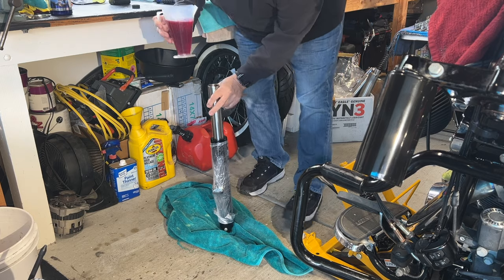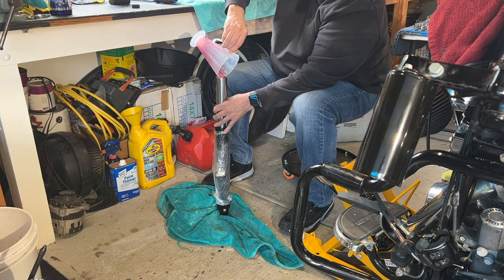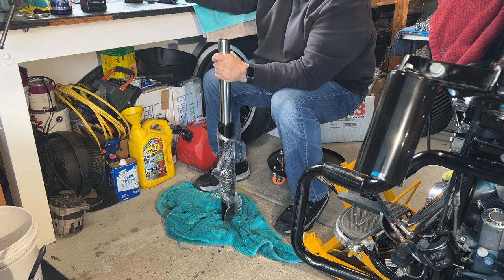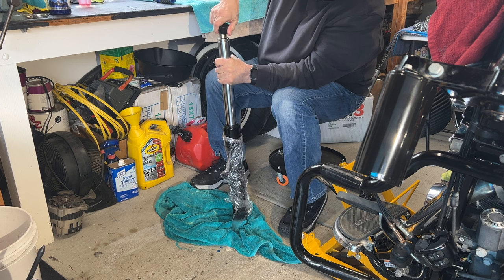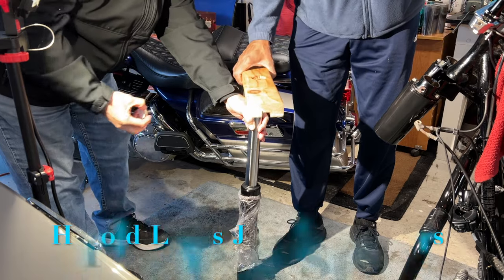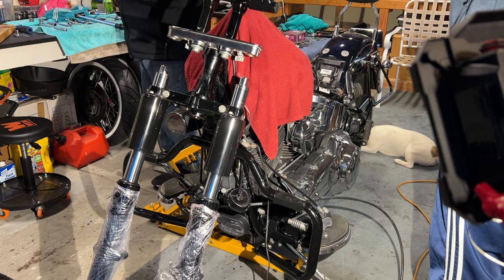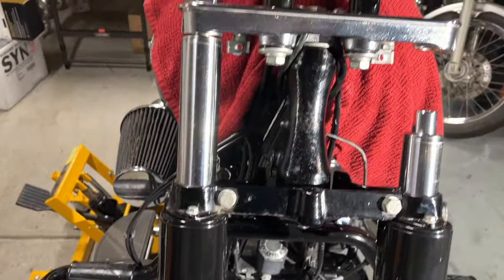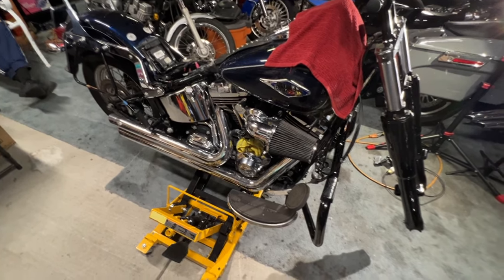These New Black Forks Look Amazing On This 2013 Softail Heritage!!!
ENTER FOR A CHANCE TO WIN A 2009 HARLEY DAVIDSON ULTRA CLASSIC "SAPPHIRE" OR A 2010 STREETGLIDE CUSTOM "WOLF" YOU CHOOSE!!!

Always remember to Ride safe, take care and God Bless!